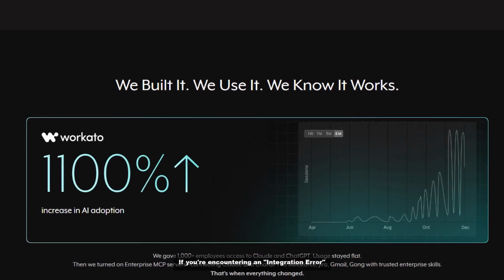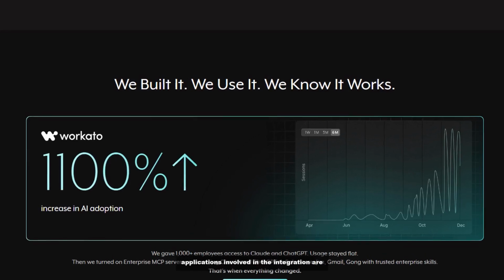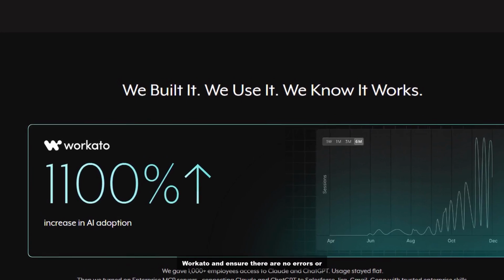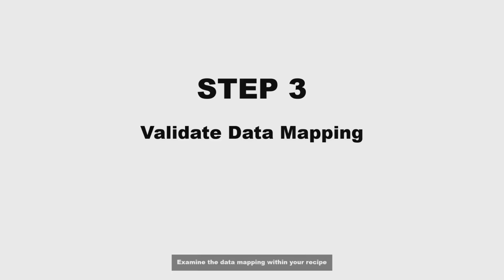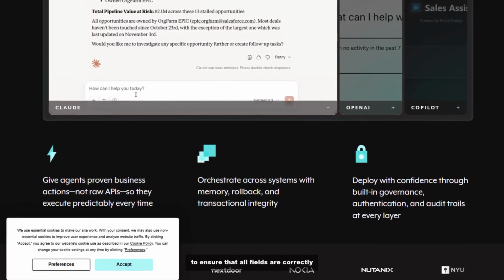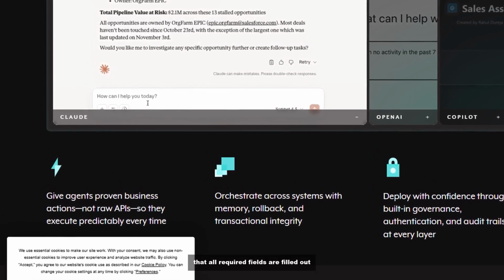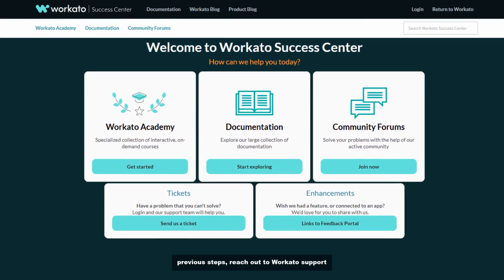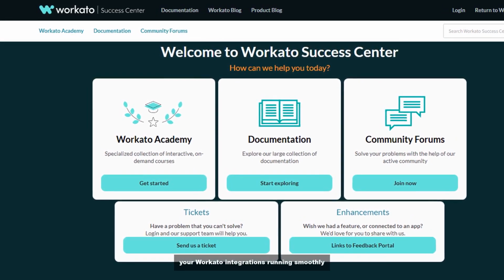How To Fix Integration Error On Workato 2026 (QUICK FIX)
In this video, we will show you how to fix the integration error on Workato 2026 quickly and efficiently. If you're facing issues with your Workato integrations, this guide will help you troubleshoot and resolve them in no time.